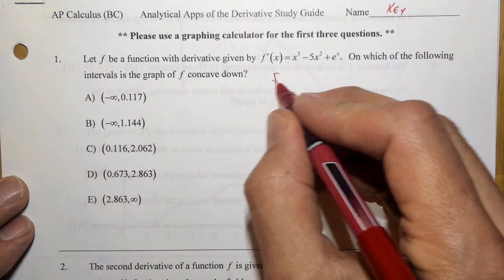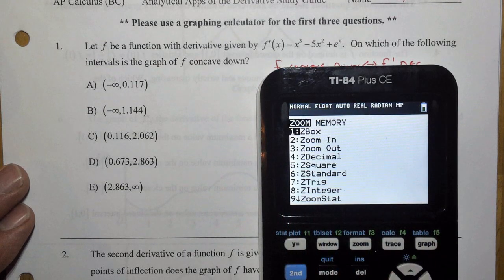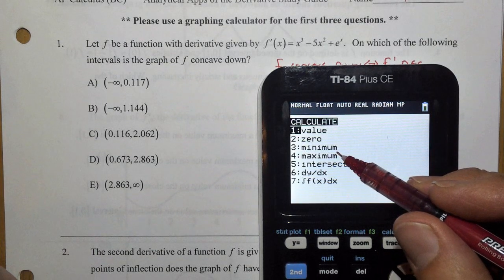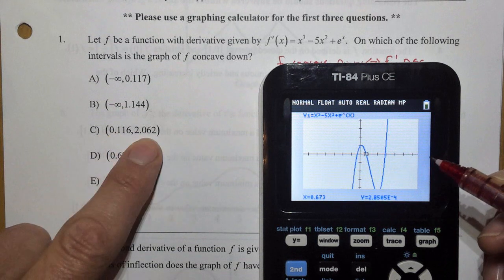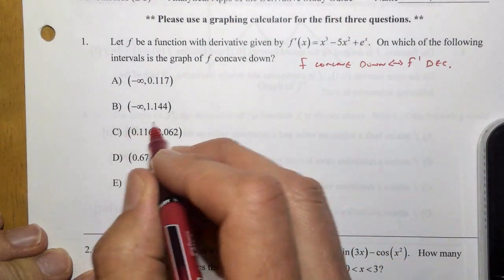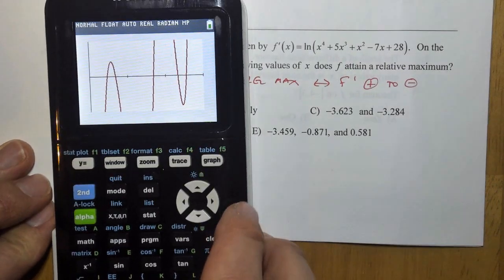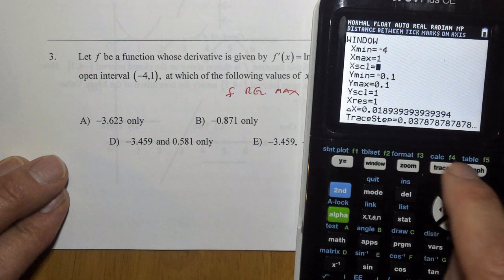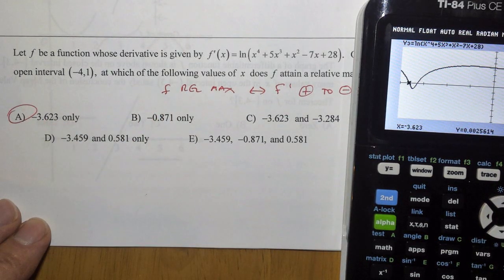BC App of Der SG P1